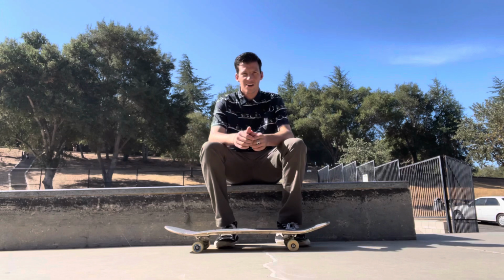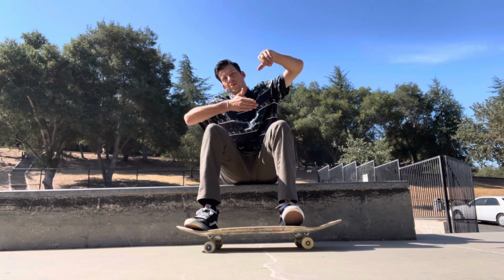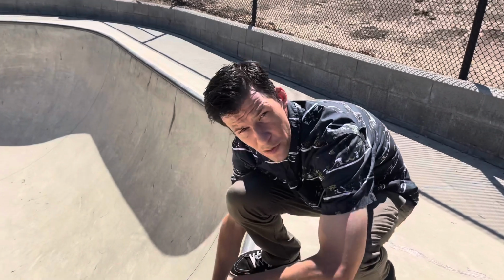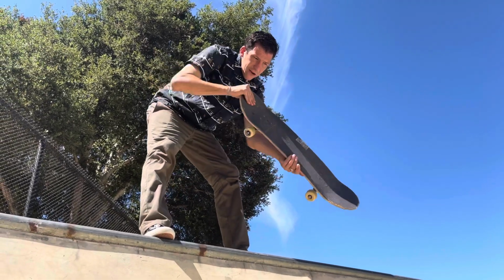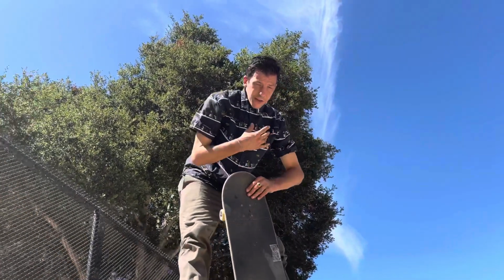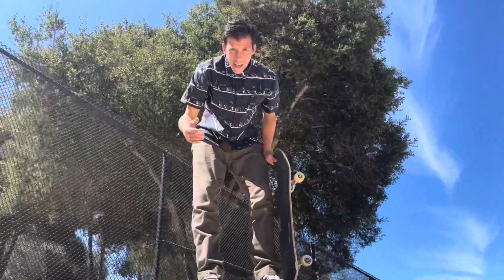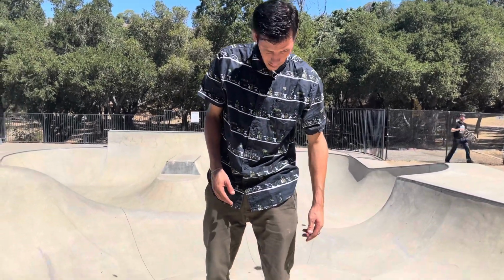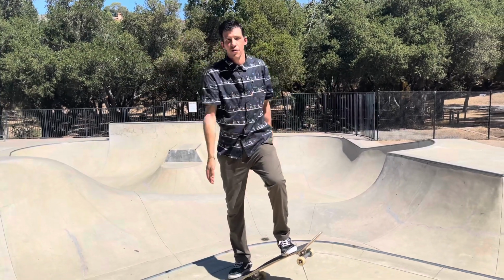How to learn PROPER Backside Ollies on transition (MASTERCLASS)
In this video I teach you guys how to do backside ollies. Backside Ollie is a great trick to learn because it is the basis of learning all other backside air variations. By following all the tips I give you on this trick you all too will be able to perform this trick on any sort of transition.